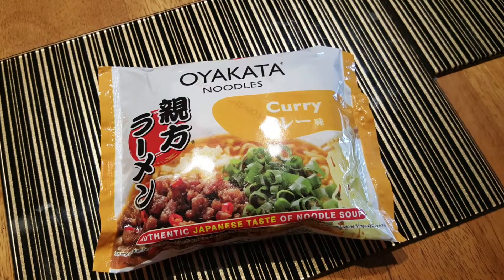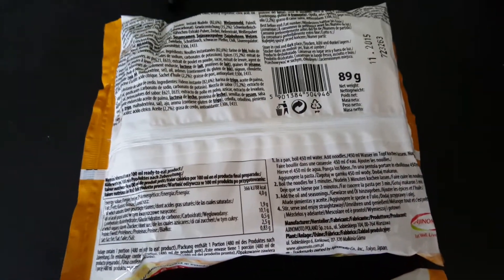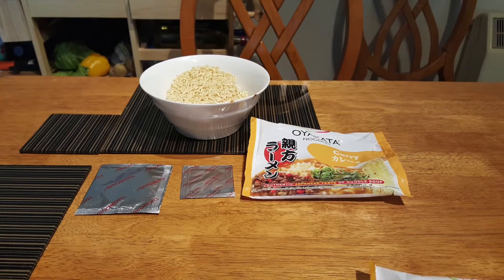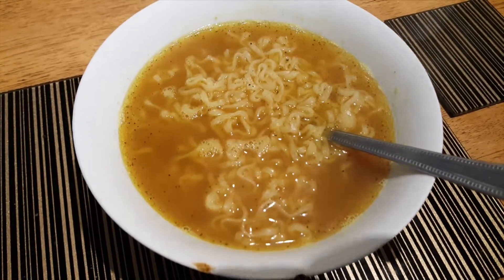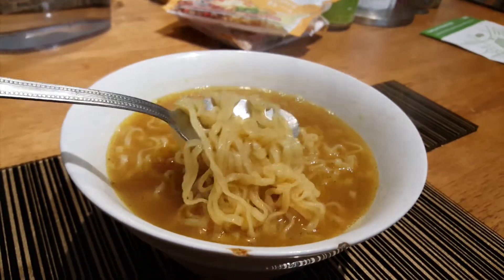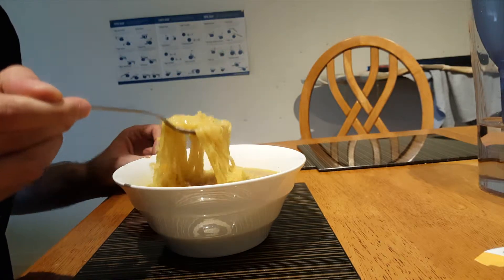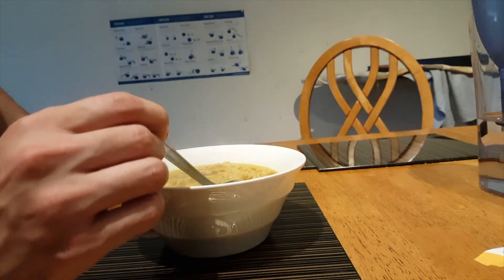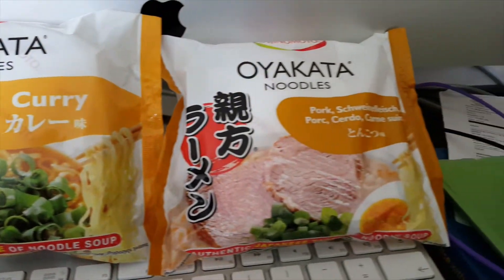Ajinomoto - Oyakata Curry Noodles review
This video is about Ajinomoto - Oyakata Curry Noodles review